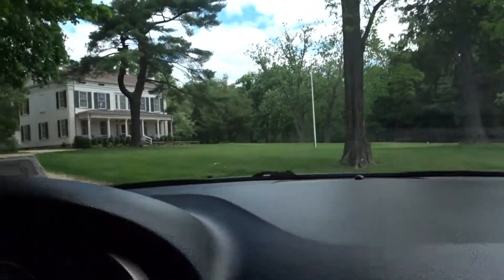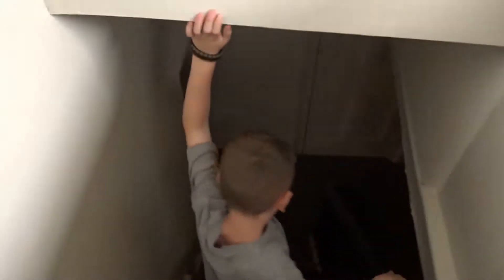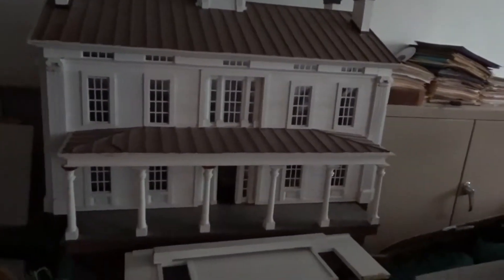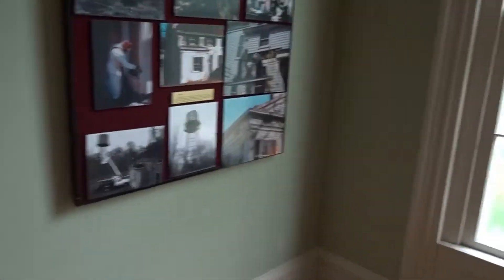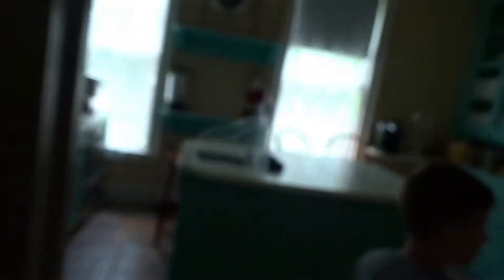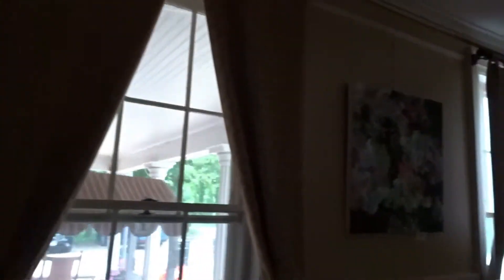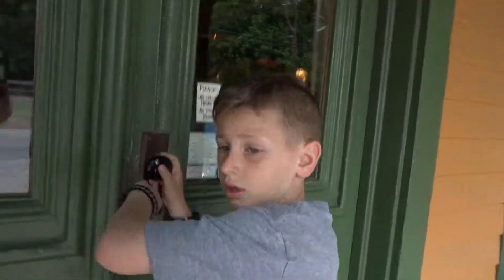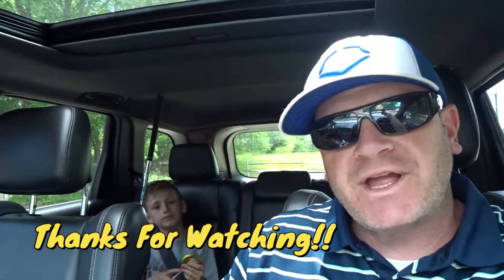Mimis Art Show And A Scary Behind The Scenes Tour Of Deepwells Farm!! (Off Kilter RV)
We went to visit Mimi at her Art Show. While there Mimi gave us a Behind The Scenes Tour of the Deep Wells Farm House!! We got to climb into the old attic space and saw some scary stuff!! Then a quick stop at the St James General Store to pick up some treats.